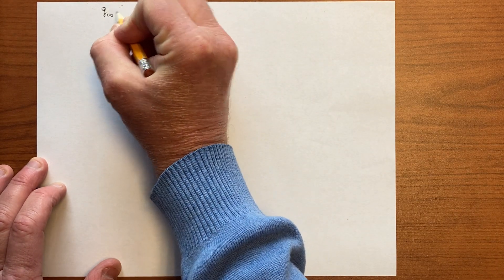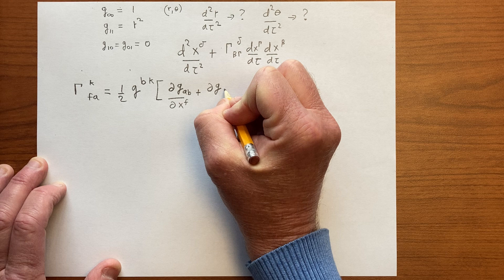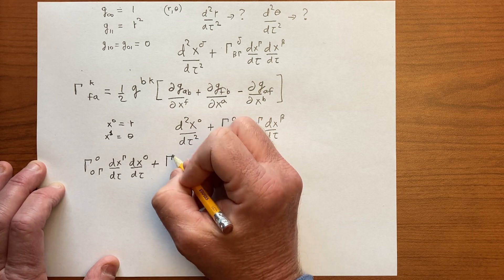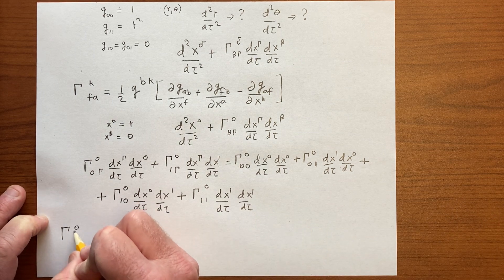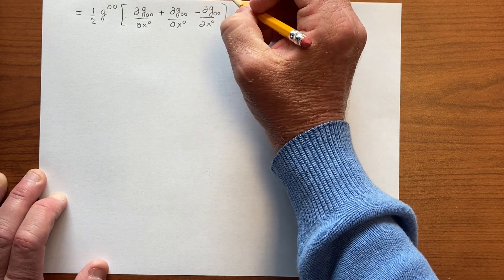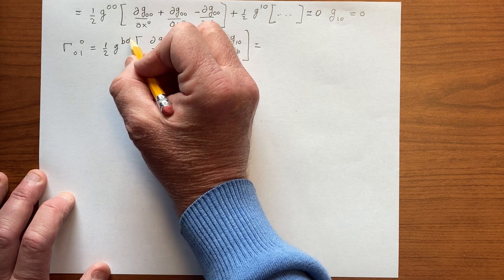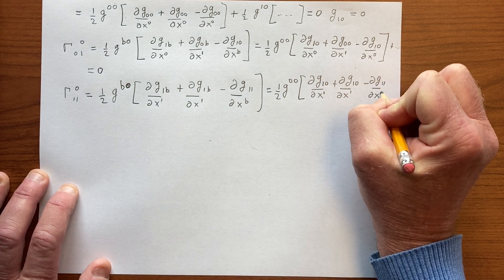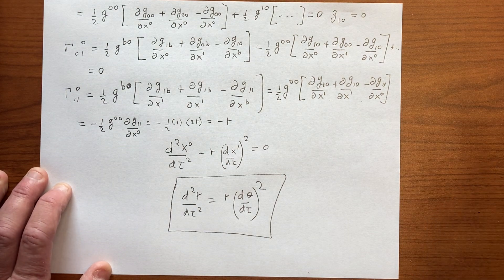Flat space radial geodesic in polar coordinates